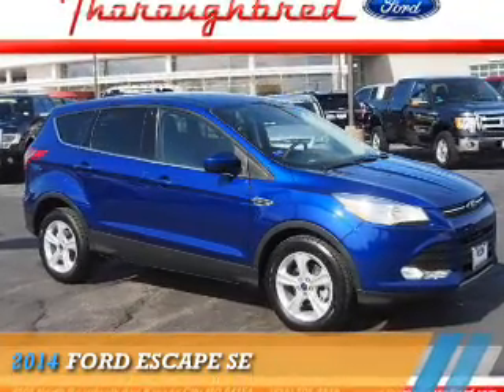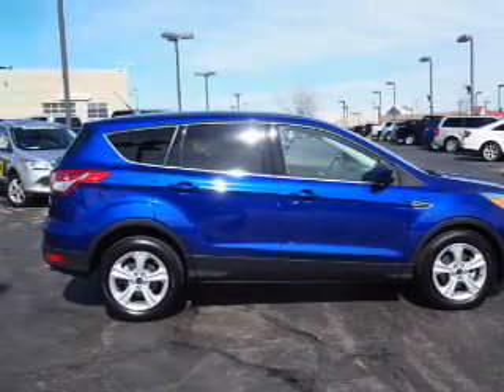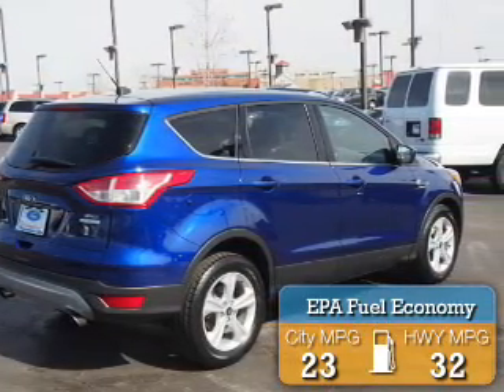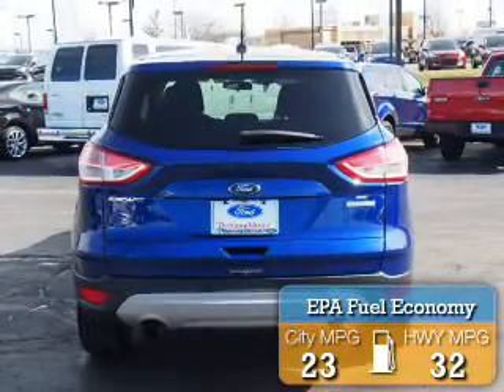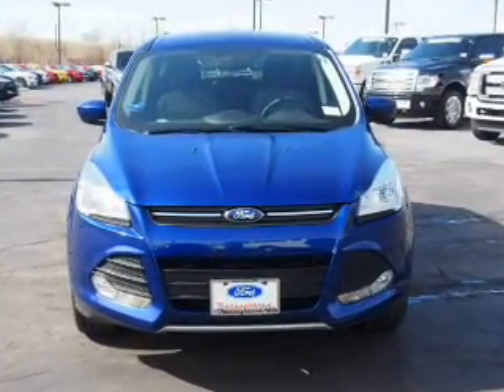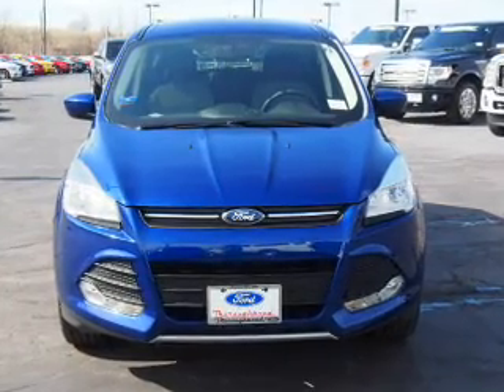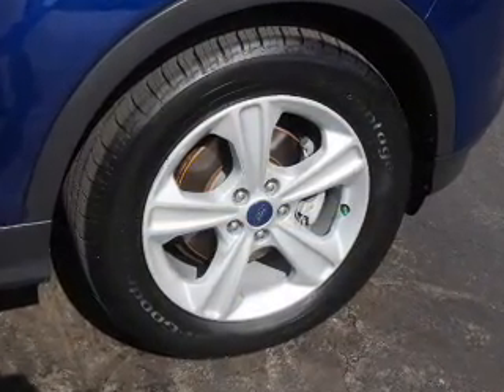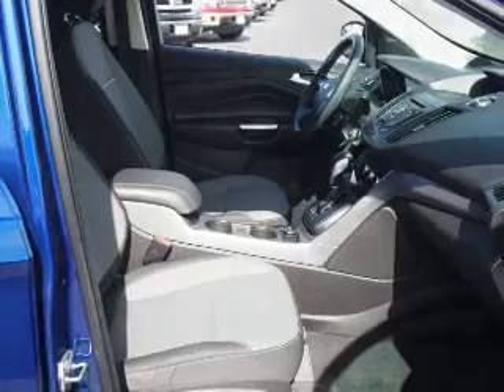2014 Ford Escape 61207A - Kansas City MO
Year: 2014
Make: Ford
Model: Escape
Trim: SE
Engine: 1.6 liter 4 Cylinder EcoBoostcylinder FWD
Transmission: Automatic
Color: Blue
Mileage: 47568
Address:
8501 North Boardwalk Ave
Kansas City, MO 64154
VIN:1FMCU0GX4EUC59557